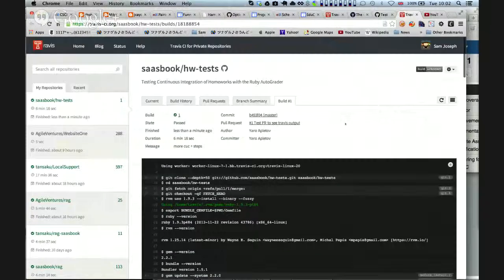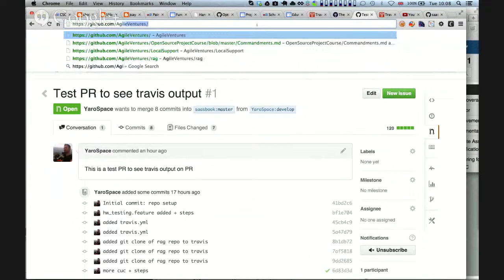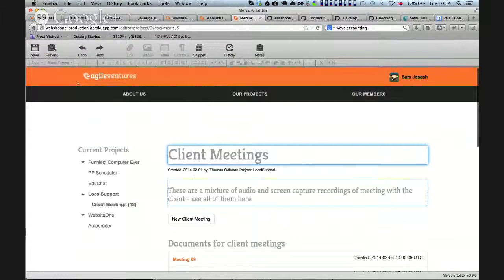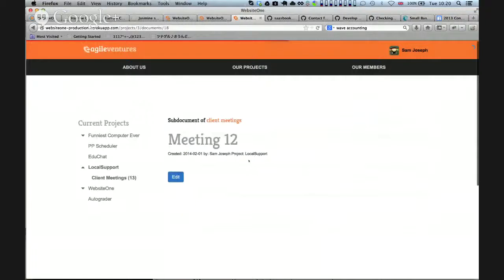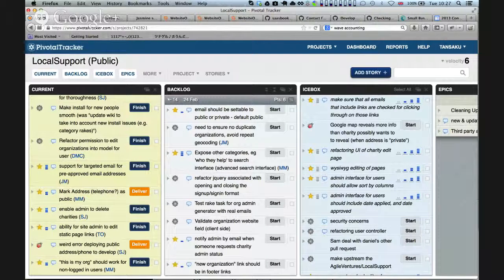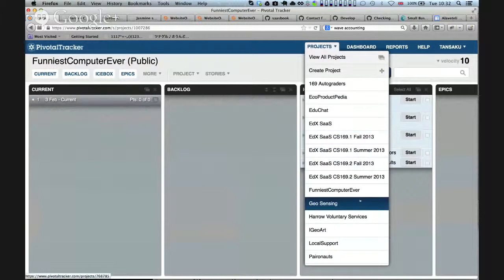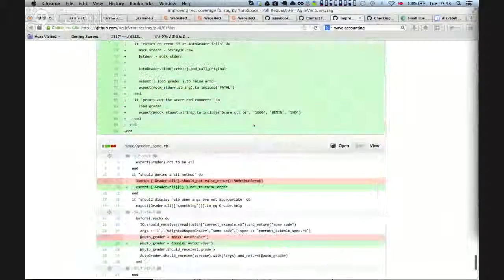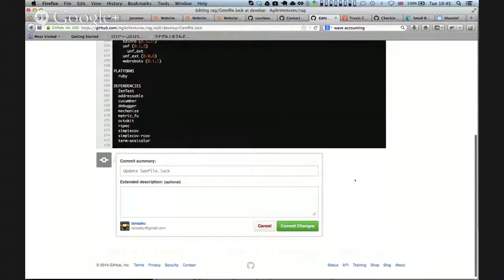Agile Ventures Euro Scrum and Pair Hookup